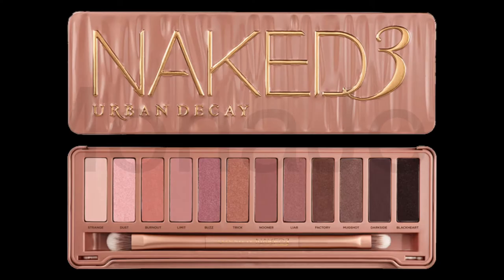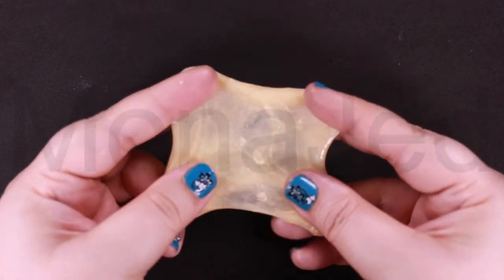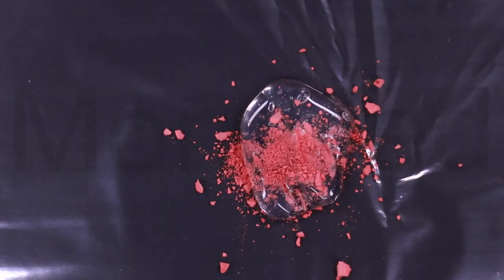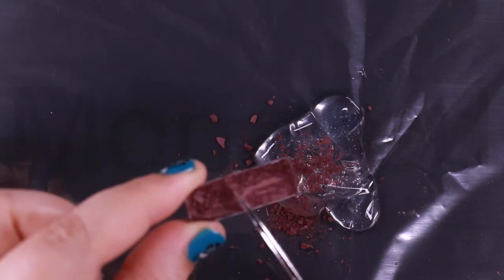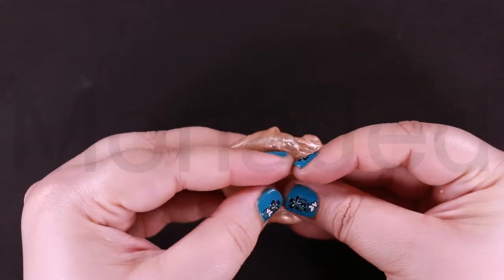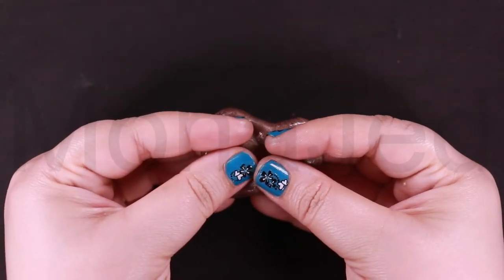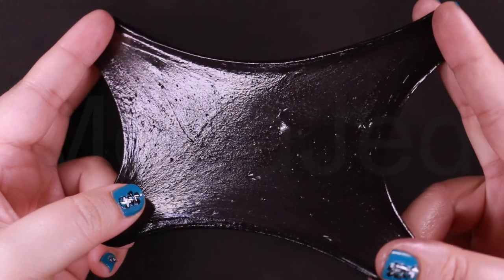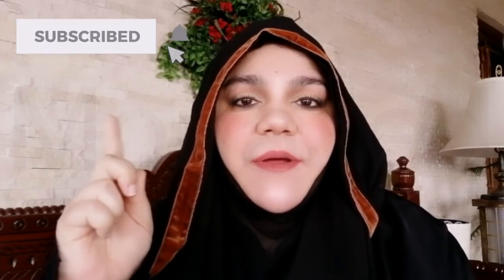Urban Decay Naked3 Eyeshadow Palette Slime Collection!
An exclusive palette with 12, rose-hued neutral eye shades in every finish.
Just want to watch a specific gorgeous swatch?
Intro (0:00)
Strange (0:31)
Dust (0:50)
Burnout (1:21)
Limit (1:50)
Buzz (2:14)
Trick (2:41)
Nooner (3:49)
Liar (3:33)
Factory (3:56)
Mugshot (4:21)
Darkside (4:51)
Blackheart (5:14)
All swatches displayed together (5:43)
Ending (6:11)

The art-school-inspired tin case is a gorgeous rose-gold color (a subtle hint at the shades inside). Its embossed on top with a big "NAKED3" and cool facets that beg to be touched.